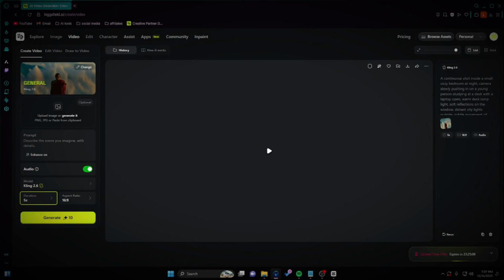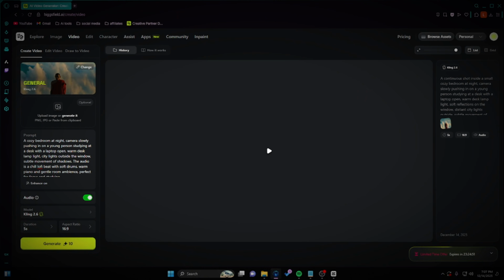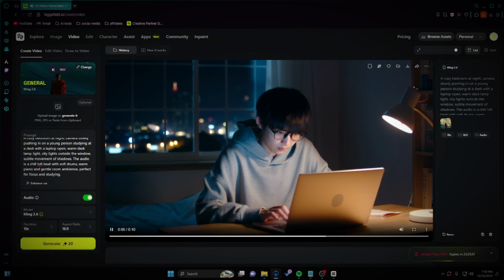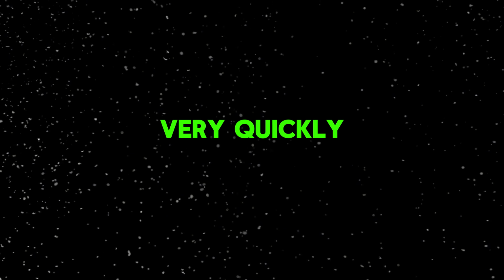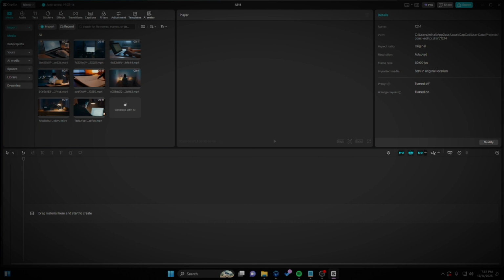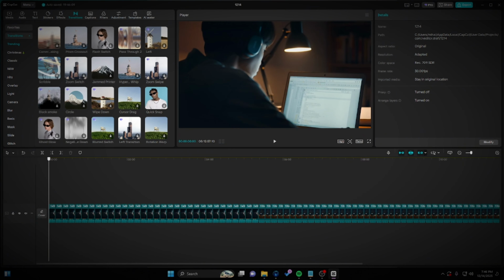Kling 2.6 Audio for LoFi Creators | Complete Workflow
In this tutorial I show you how I use Higgsfield’s new Kling 2.6 Audio model to create LoFi “study with me” focus videos – by generating multiple short AI scenes with BOTH video and audio, looping them in an editor, and turning them into a 15-minute YouTube upload.

We go step-by-step:
Intro – LoFi channels and what we’re building
What Kling 2.6 Audio is and how it works (visual + sound together)
Realistic expectations – this is a workflow, not a magic button
Generating 10s LoFi study clips with Kling 2.6 Audio
Looping and combining the clips into a 15-minute LoFi focus video
Creating a dedicated YouTube channel for LoFi uploads
How I’d use Kling 2.6 Audio in other creator workflows
0Final thoughts and how to start experimenting yourself

Higgsfield is one of the fastest-growing GenAI companies and their mission is to be the most creator-friendly platform.

Kling 2.6 Audio is a new multimodal engine that produces complete scenes with synchronized visuals, ambience, and voice. Instead of generating a silent video and then searching for music and sound effects, it lets you describe the scene and mood once – and generates motion, atmosphere and sound together in a single output. It’s built for modern content workflows: shorts, explainers, ads, VFX tests and concept pieces where silence used to break immersion.

Higgsfield is offering UNLIMITED Kling 2.6 Audio generations for everyone who subscribes to the Ultimate+ plans by December 12th, and they currently have some of the lowest prices on the market for AI video generation – truly a “Cheapest AI Platform” for this kind of workflow.

Side hustles, AI tools and real talk about making money online while working a 9–5.